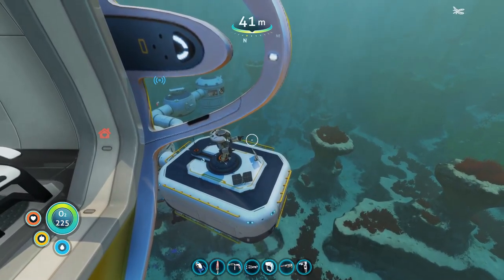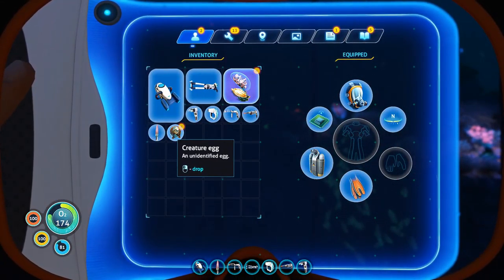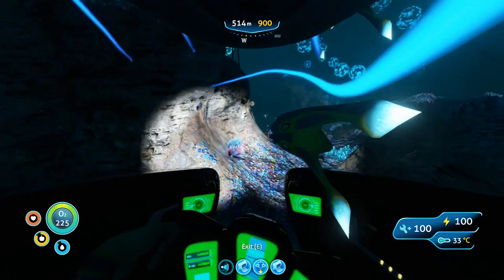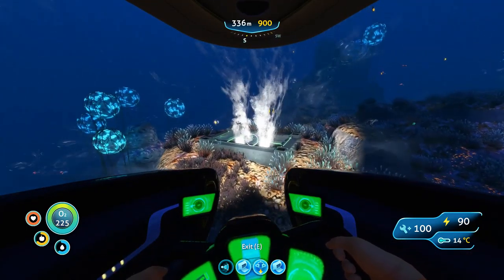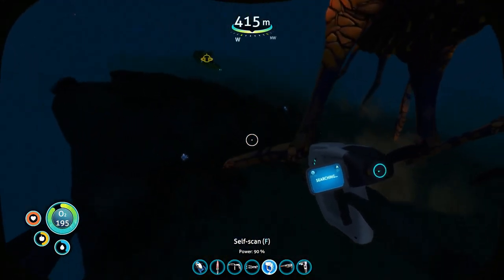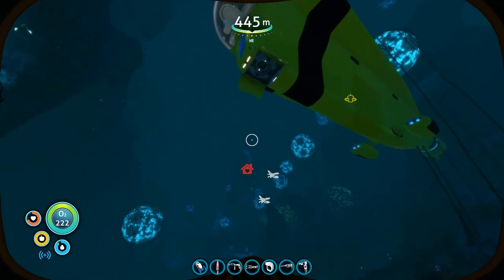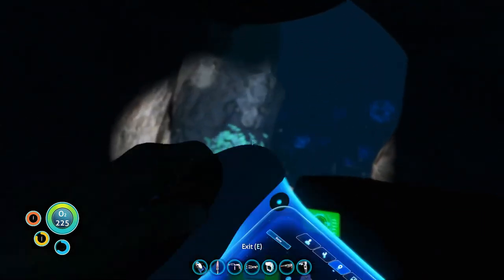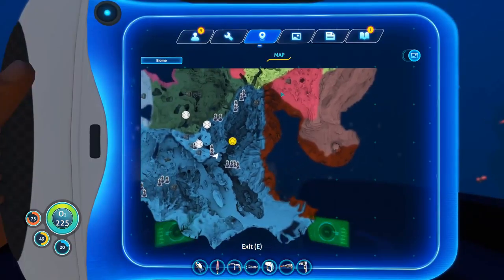Subnautica 100% Run - #12 - The Grand Reef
Subnautica was easily my Game of the Year for 2018, so we're going to be trying to get a 100% completed save file of the game before the Arctic DLC drops sometime in 2019.

When I say 100%, I mean all scans, fully completed base, fully completed mobile Cyclops base, all biomes explored, all documents found; that sort of stuff. Subnautica doesn't really track completion, so I'm mostly defining 100% as "literally nothing left to do." I suppose other than arbitrary base building challenges, since we'll never come up short of those.

Remember, creators live & die on your ability to post memes in the comments section. Thanks much!

Version: 61056

Reshade: InternetsLive H2.0 Vibrant Shader
Mods used: QMods, Base Clocks, Better Scanner Blips, Blueprint tracker, Custom Beacons, Easy Craft, Extra Options, Habitat Control Panel, More Quick Slots, Prawn Suit Arm Switcher, Quick Miner, Resource Monitor, Seaglide Map Controls, Subnautica Map, Subnautica RP, Utilites, White Lights.
INI Edited for increased draw distance.